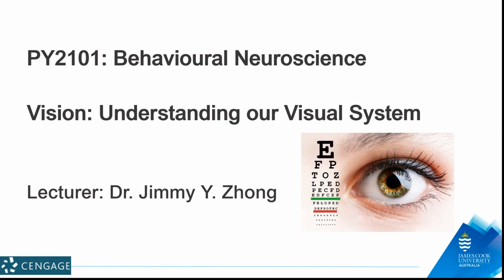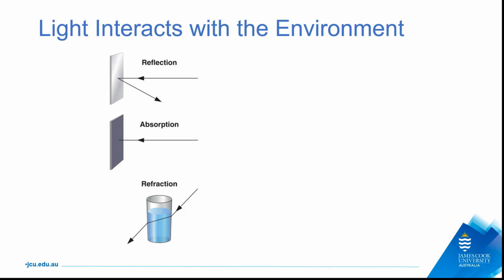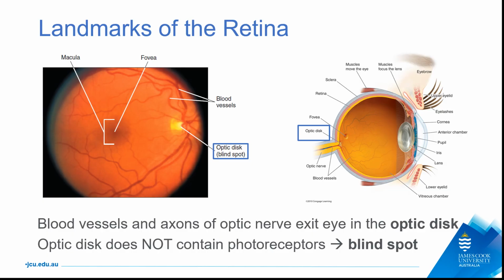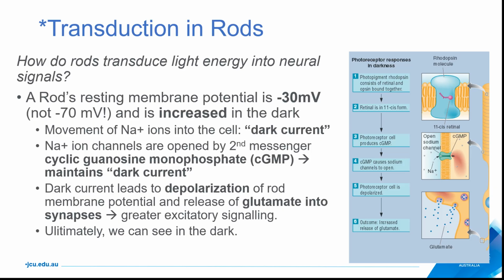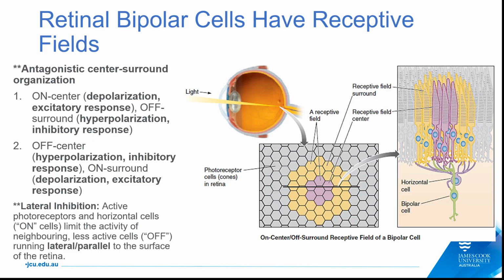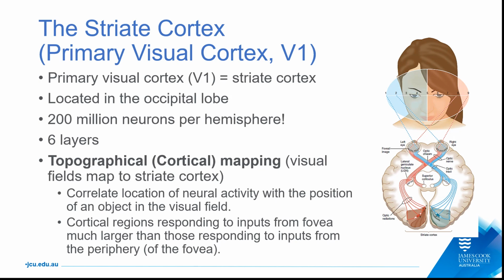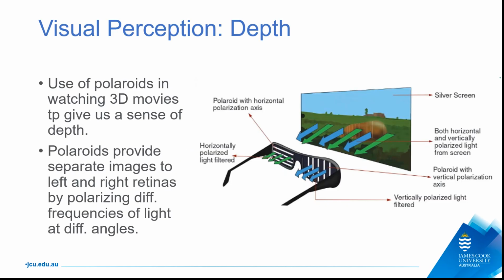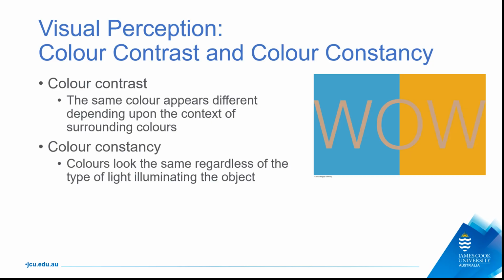Vision: Understanding our Visual System - From Eye to Brain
A most important lecture on the biopsychology of vision. Click on timestamps below for faster viewing. Turn on captions for the transcript. Enjoy!

00:54 From Sensation to Perception
02:28 Properties of Light
04:00 Electromagnetic Spectrum
07:10 Quiz 1
07:43 Structures and Functions of the Visual System
07:28 Anatomy of the Eye
10:25 The Retina
13:17 Structures of the Retina
15:20 Photoreceptors
17:40 Quiz 2
18:33 Transduction in Rods
22:14 Interneurons
24:00 Receptive Fields
26:15 Ganglion Cells
27:55 Optic Chiasm and LGN
30:30 Striate Cortex
32:07 Complex Cortical Cells
33:09 Cortical Modules
34:50 "What" and "Where" Pathways
35:16 Theories of Visual Processing
38:00 Color Perception
40:44 Opponent Process Theory
41:40 Color-blindness

Year recorded: 2023